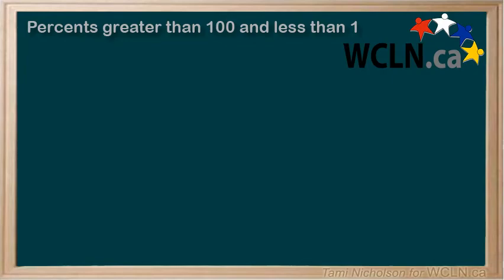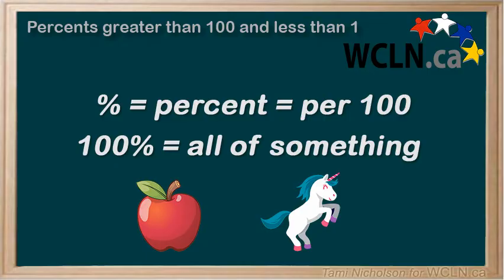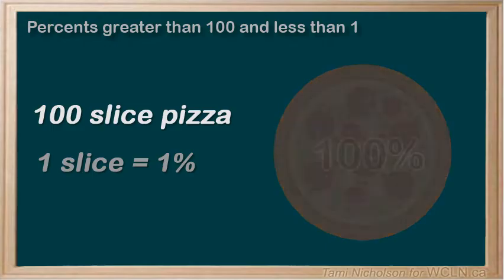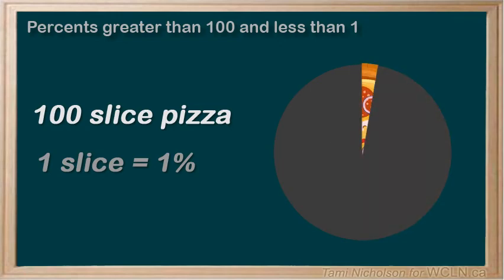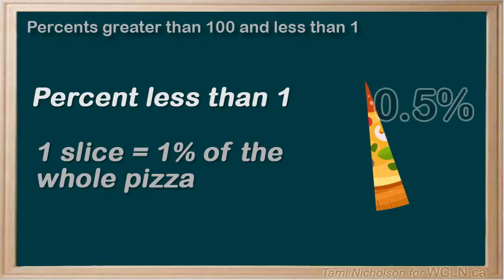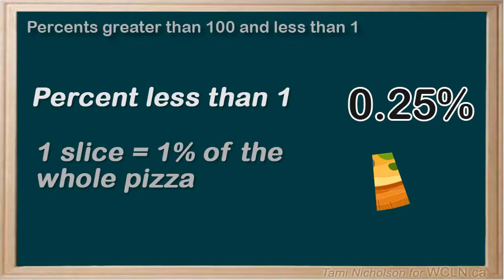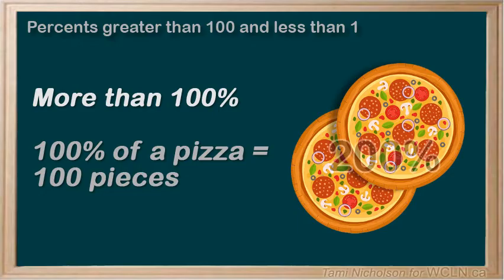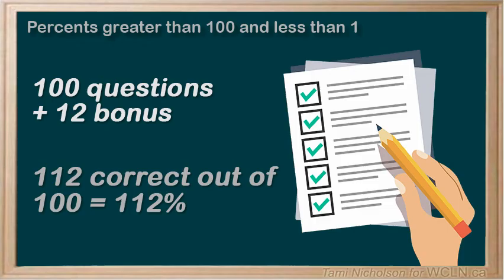WCLN - Percents Greater than 100 and Less than 1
Percents Greater than 100 and Less than 1